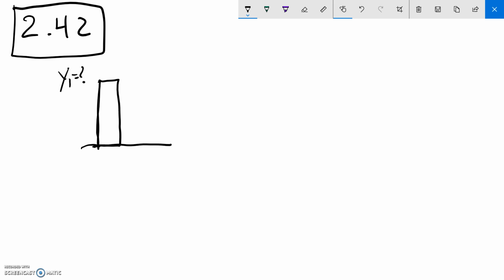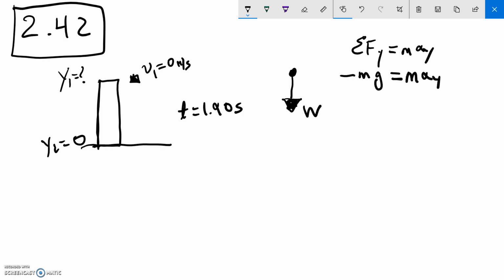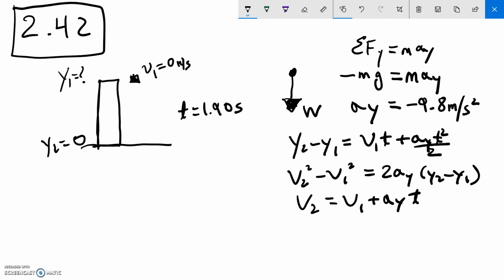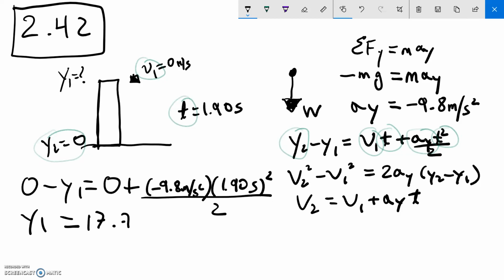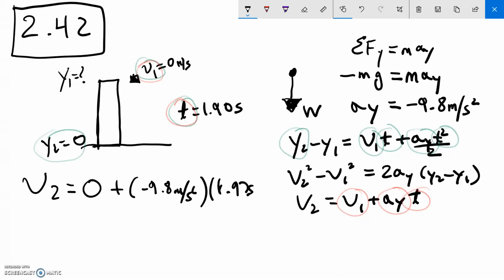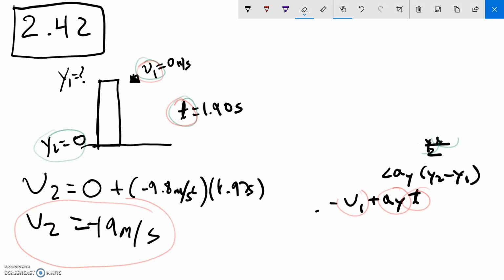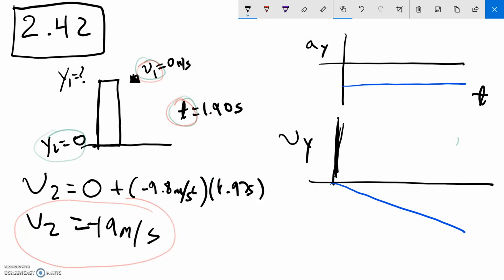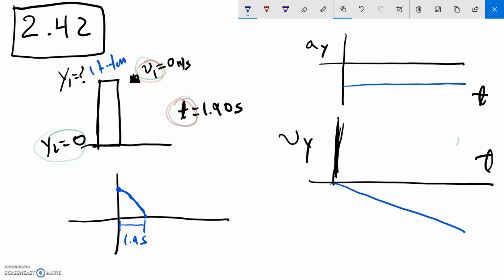Physics I. Kinematics. Free Falling body example.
Dropping a brick. Exercise #2.42 in Pearson.